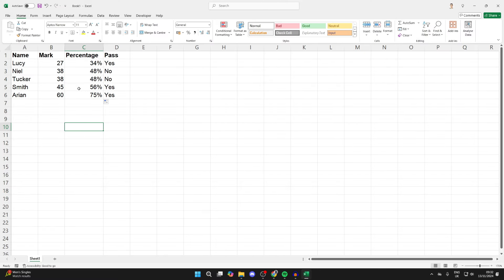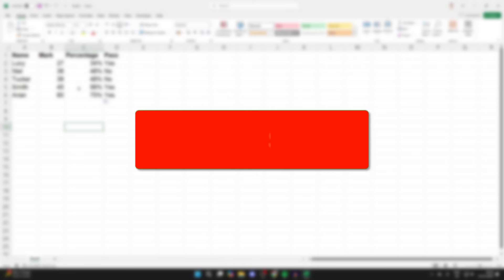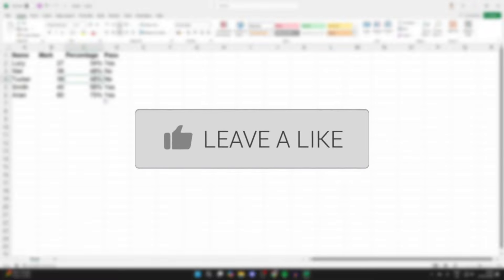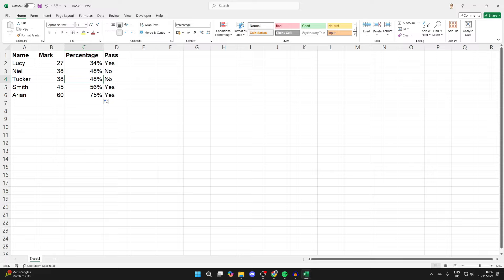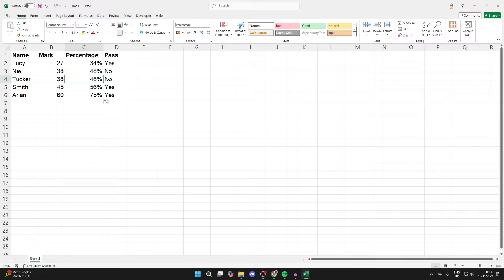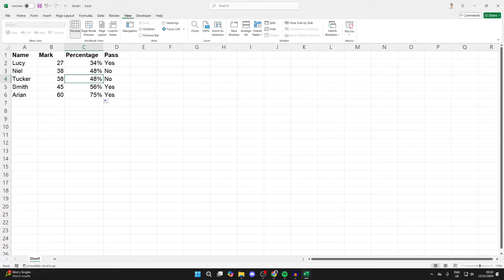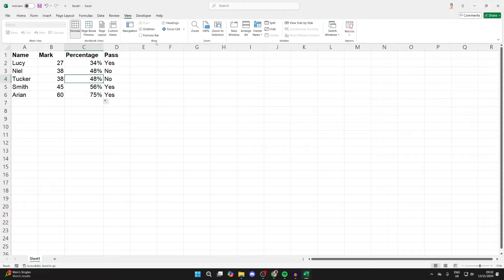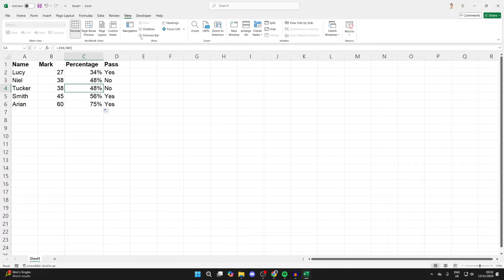How To Fix Excel Bar Missing - Full Guide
Learn how to fix excel bar missing in this video.

GuideRealm